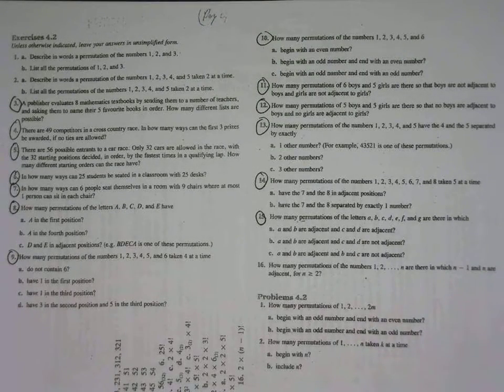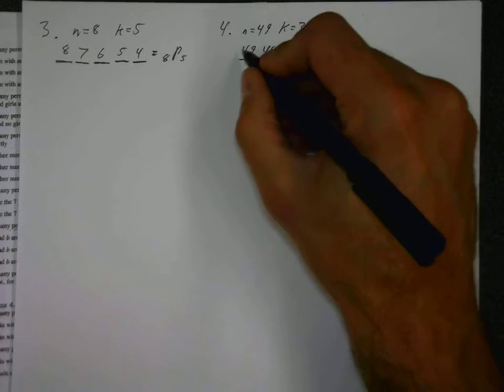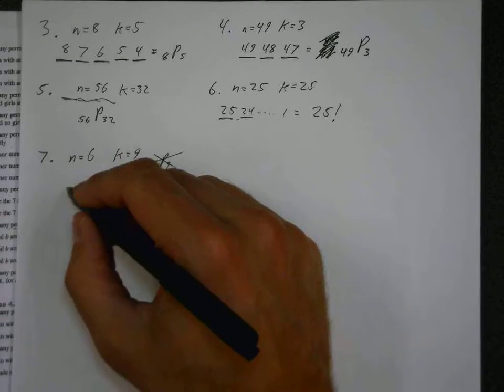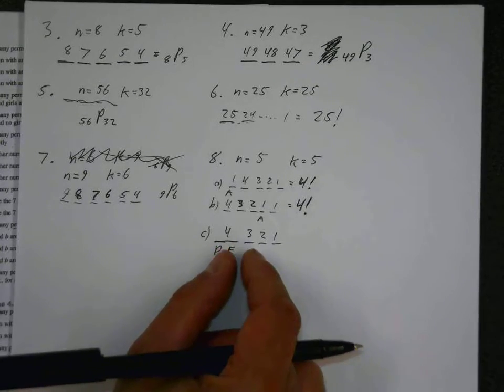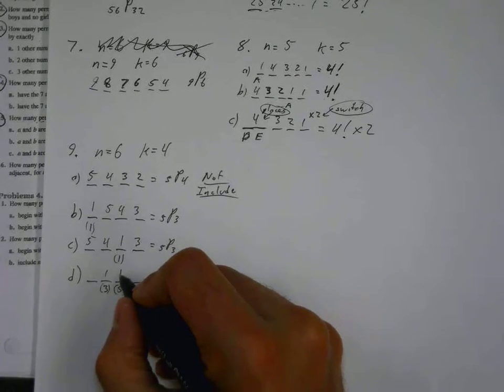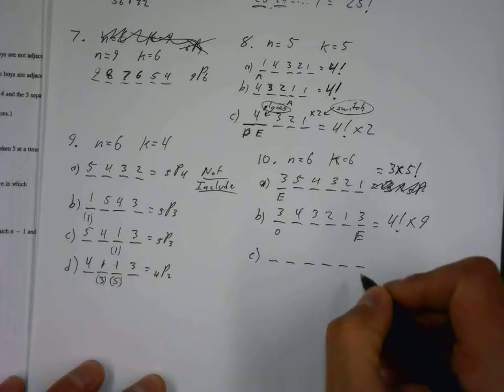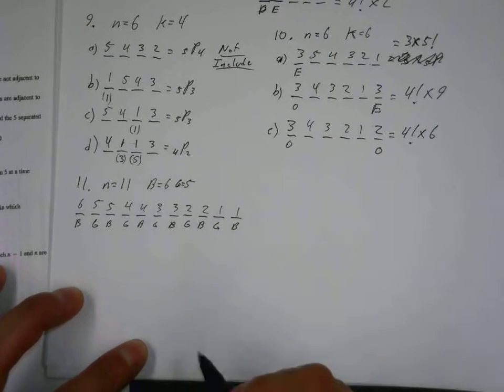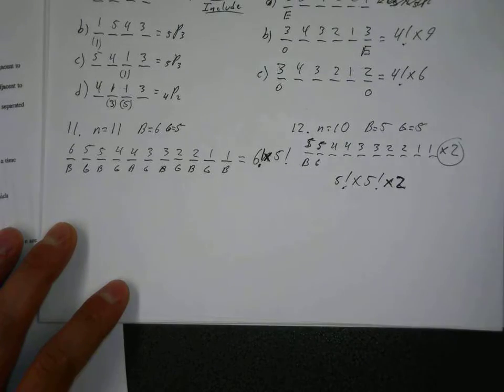Permutations Examples 2 (part 1)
Part 1 of the second exercise, solving using permutations.  Based on Ontario Data Management Curriculum. Easy restrictions.